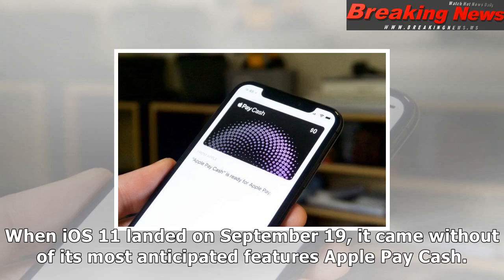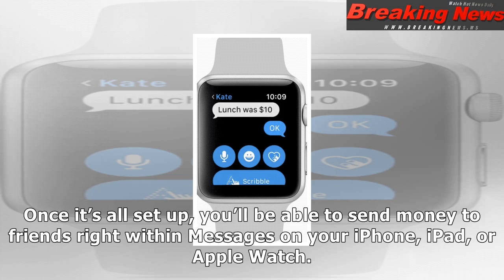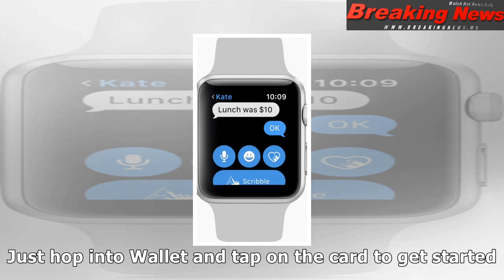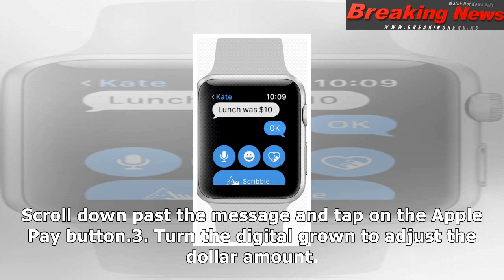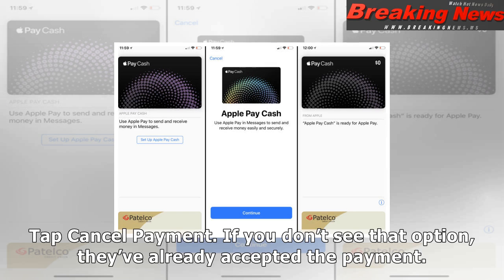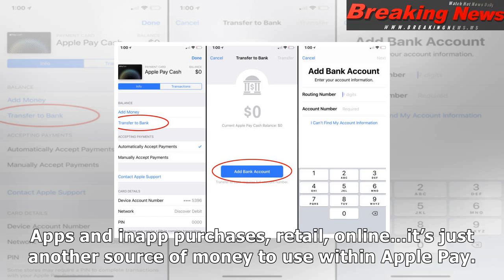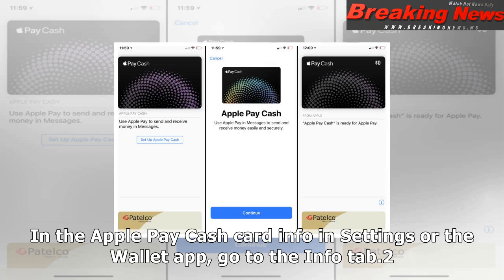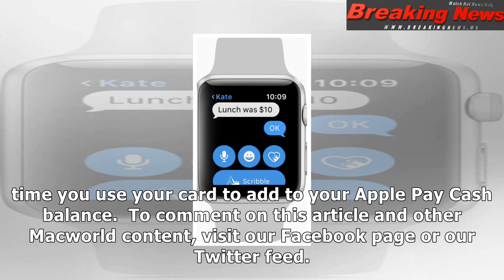Apple pay cash guide: what it is, how it works, and what it costs